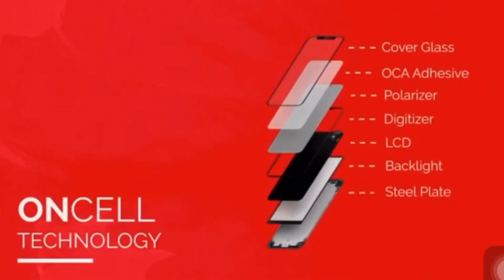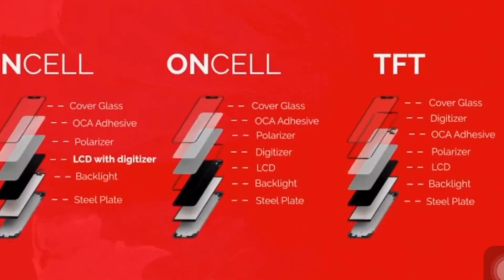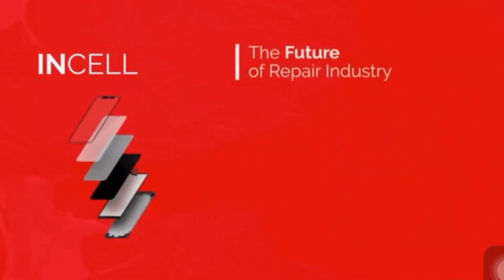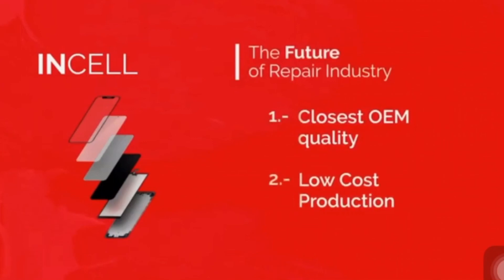TFT & Incell Display technological differences